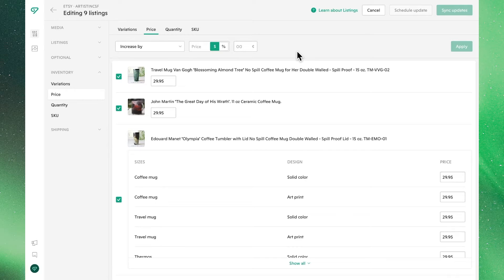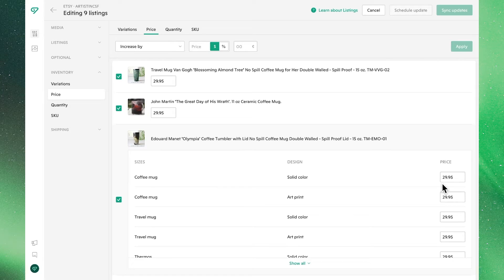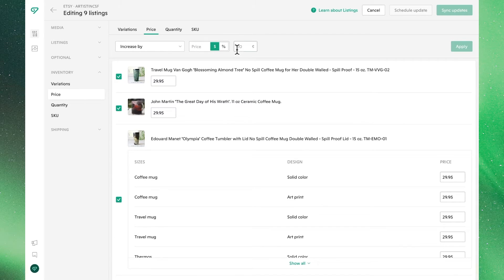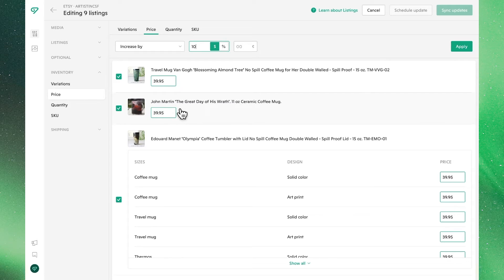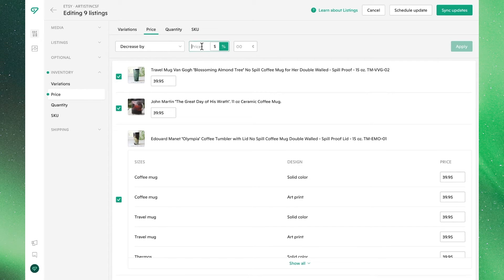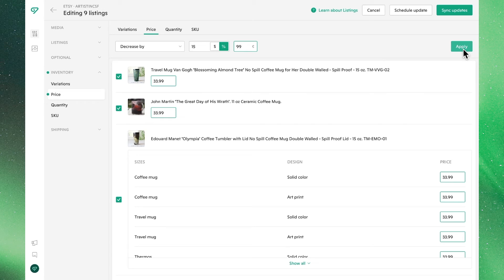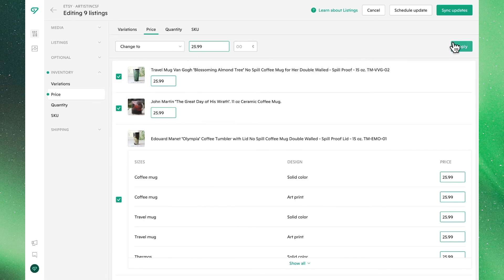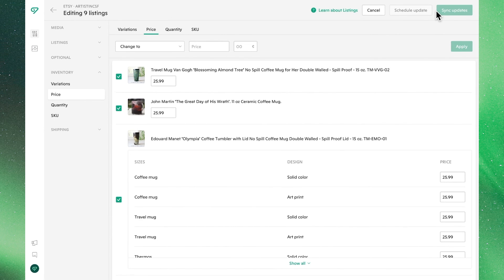Bulk Edit Etsy Pricing in Vela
In this video, you'll learn all the tools and steps to bulk edit your prices in Etsy, on Vela. We'll show you how to do so both in bulk, and individually.

00:00 Overview
00:42 Increase Price in Bulk
01:30 Decrease Price in Bulk
01:50 Clean Up Cents
02:09 Change/Update Price in Bulk
02:40 Sync Changes